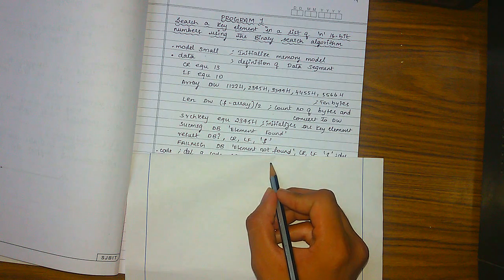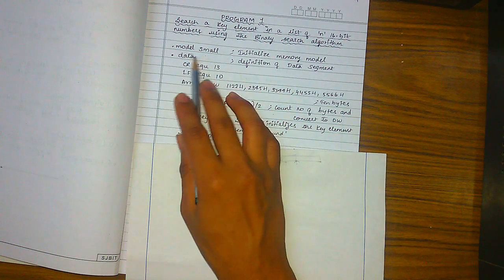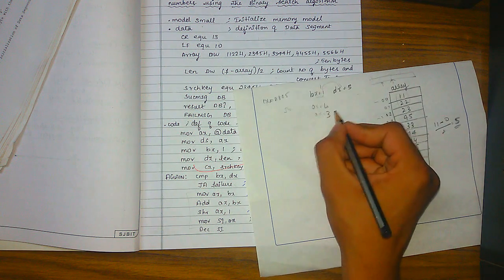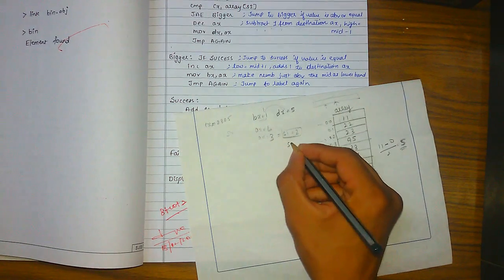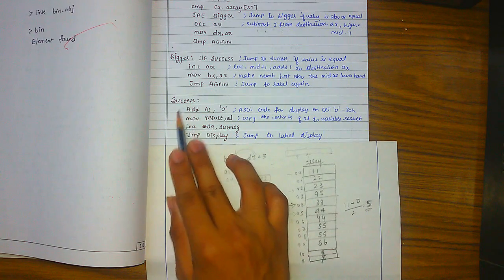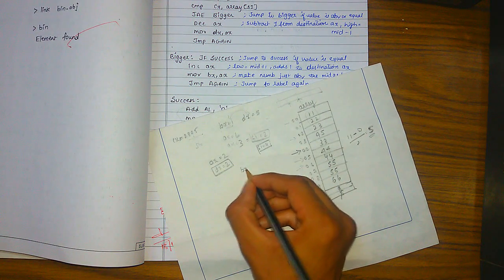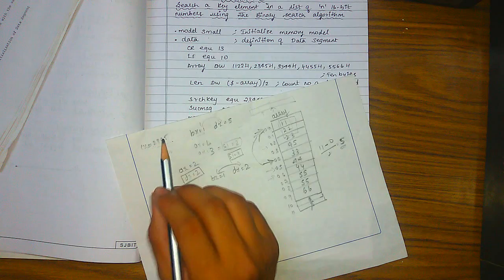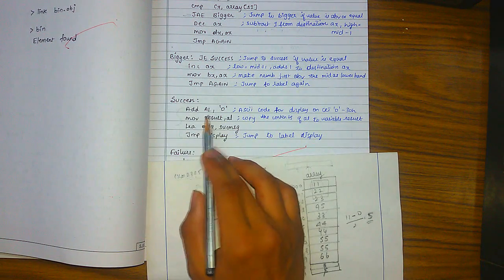MUP LAB 1 - BINARY (11)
Sathish. V
4th Sem,
SJBIT.